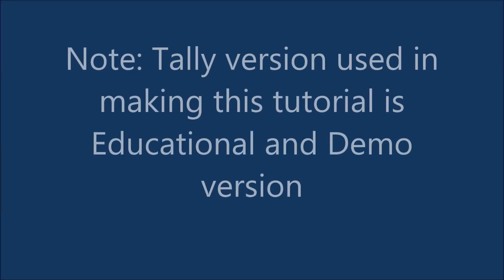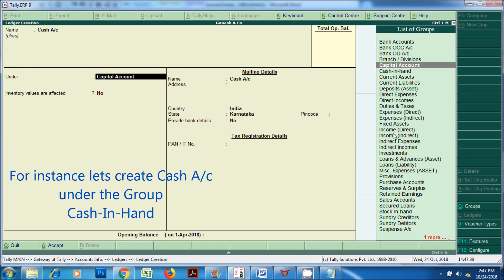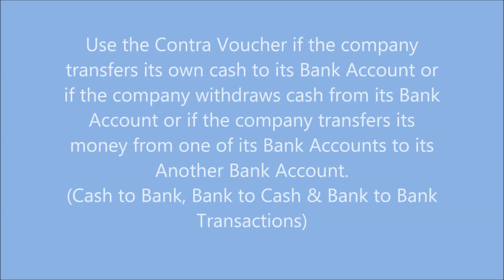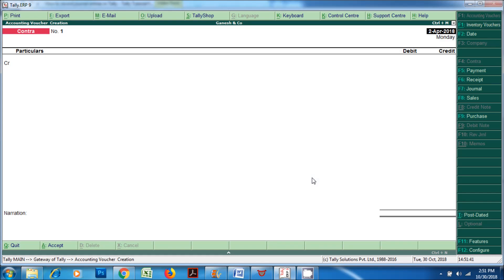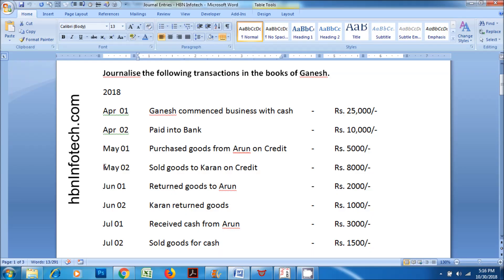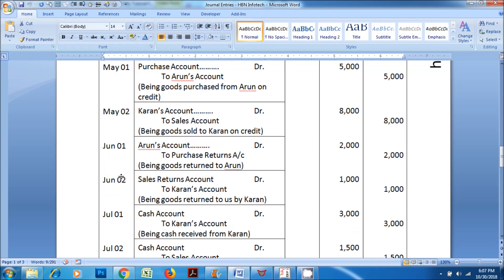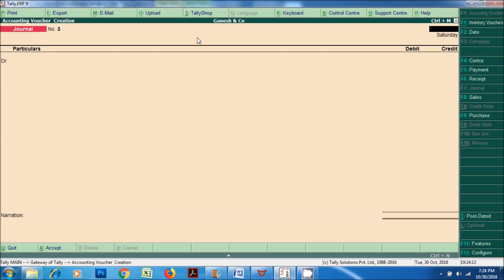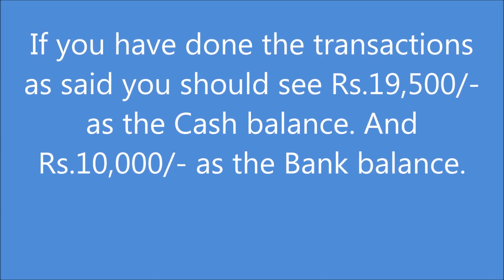How to record journal entries in Tally - Tally Tutorial for Beginners